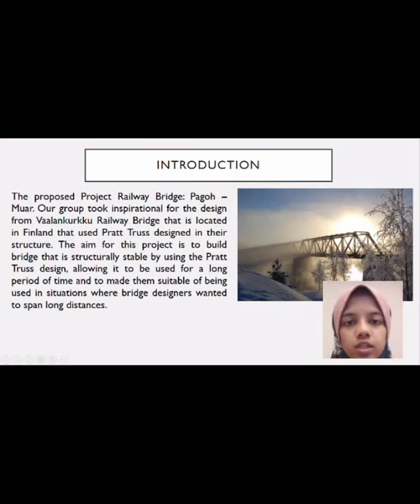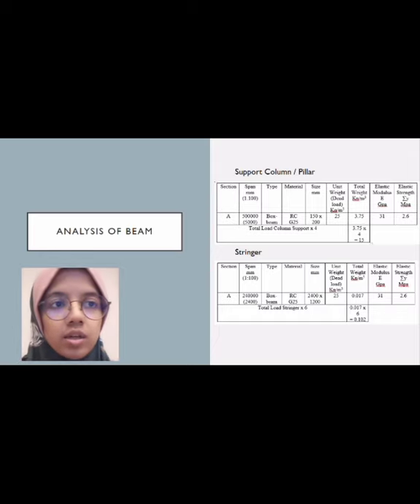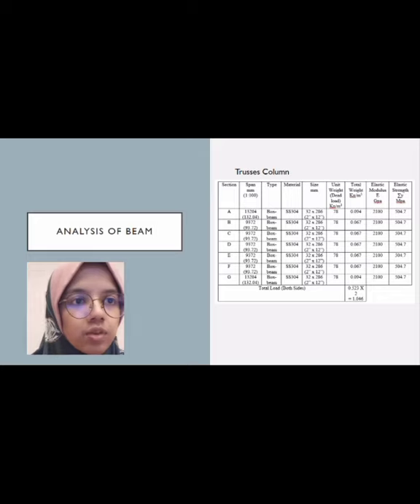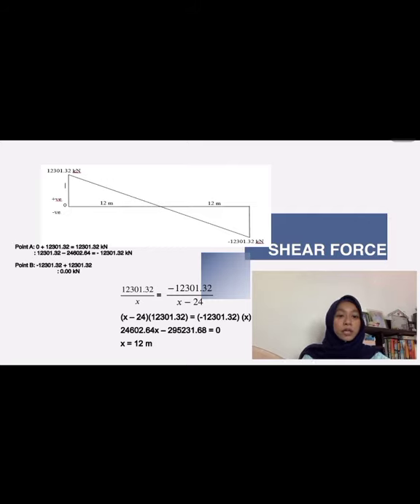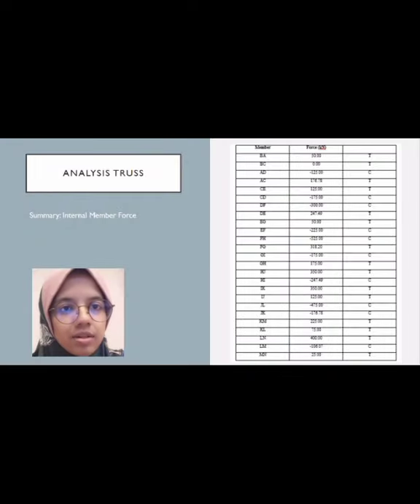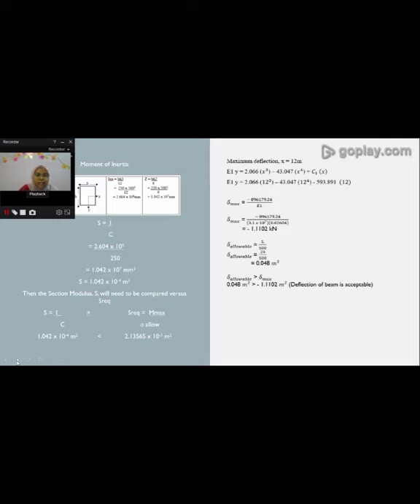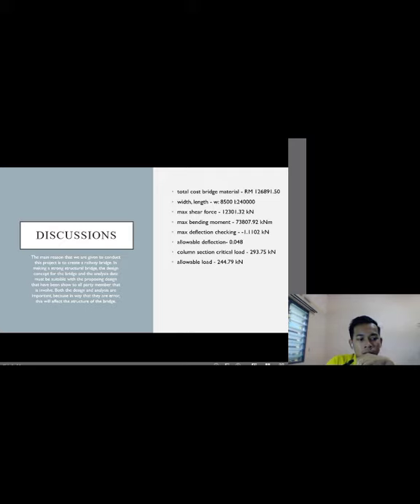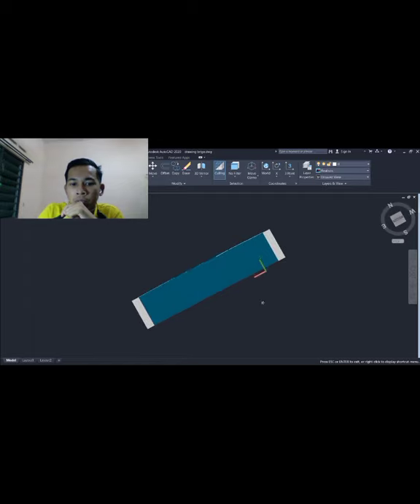AutoCAD Bridge Design for Pagoh-Muar Railway Bridge